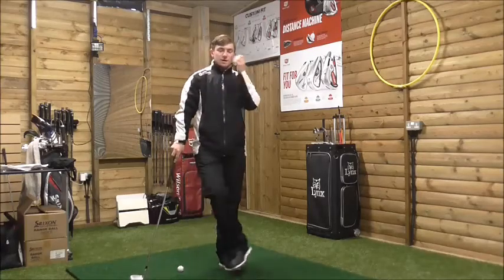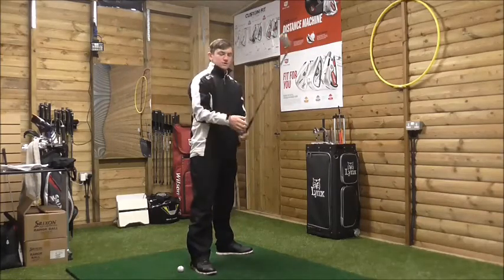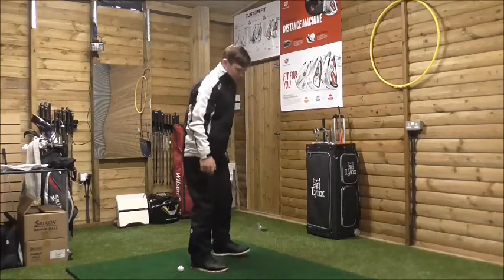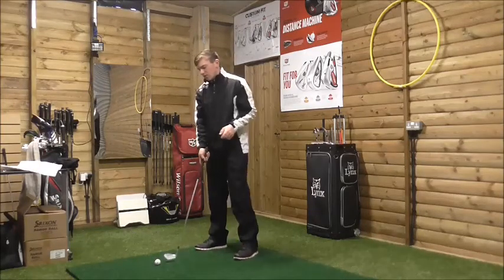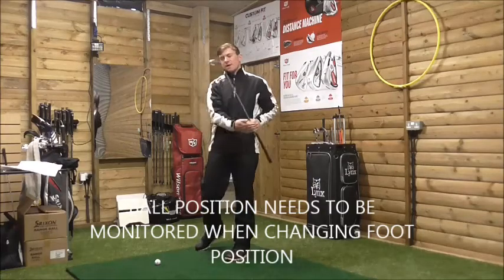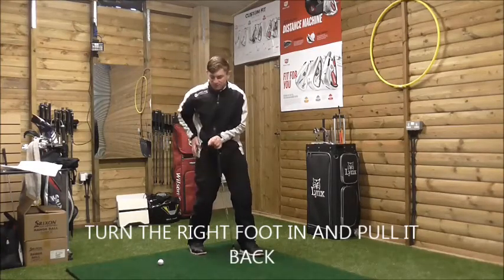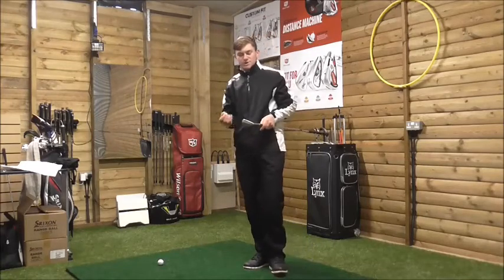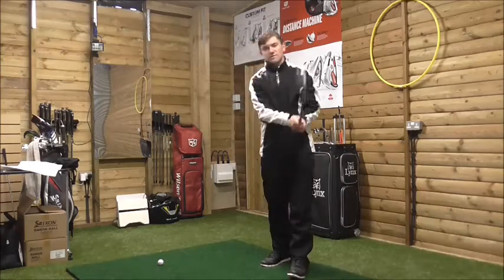THE KEY TO CONSISTENT BALL STRIKING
The key to consistent ball striking. This video focuses on weight transfer, foot position and how these elements influence the ball flight.